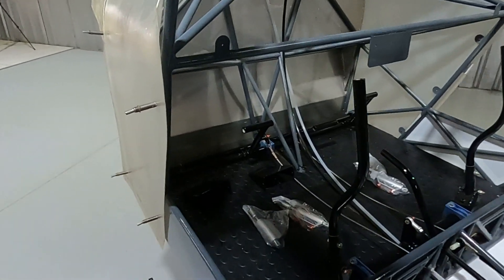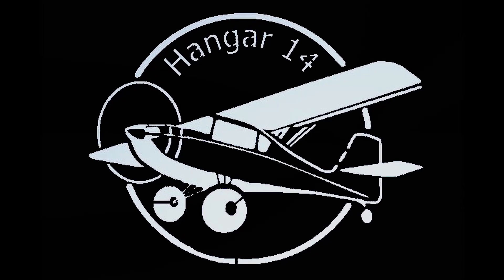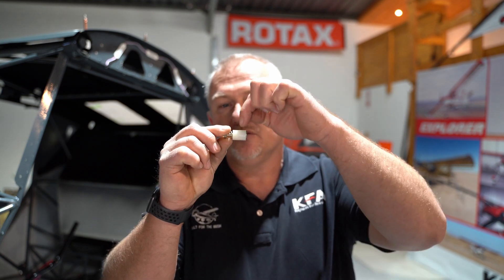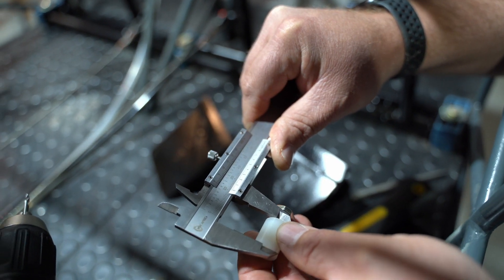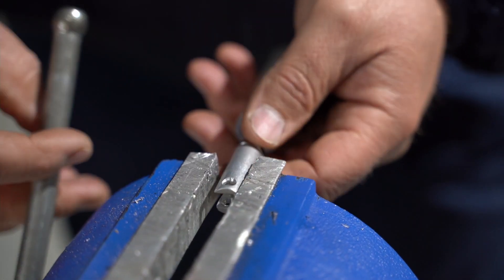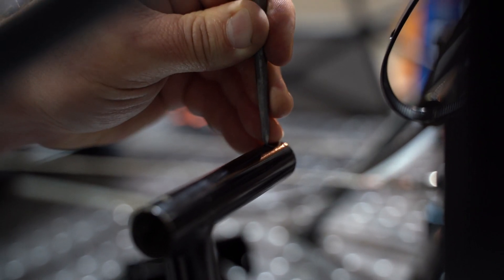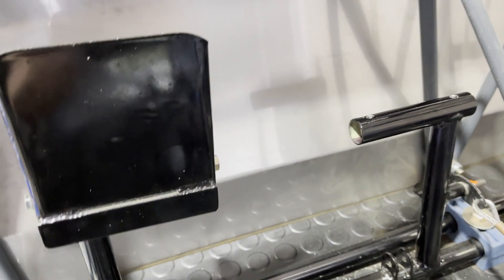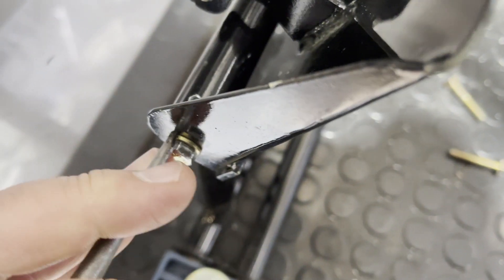Episode 3 - Installation of the Brake pedals and master cylinders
This video gives an overview of the installation of the brake pedals and master cylinders on the KFA Safari and Explorer UL-600.